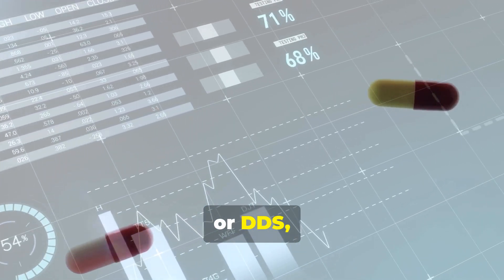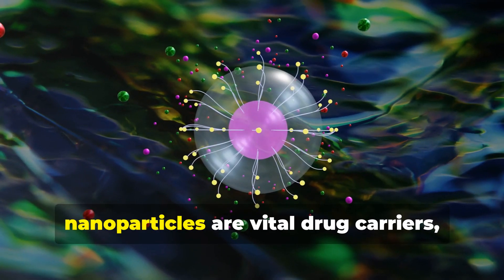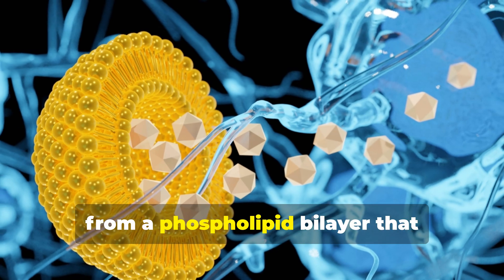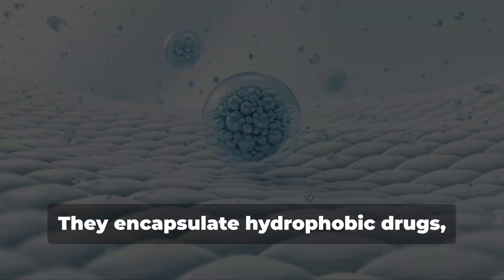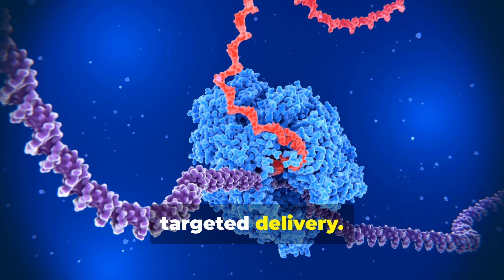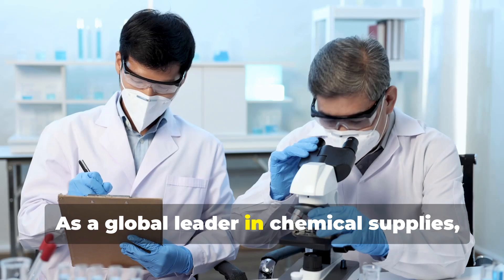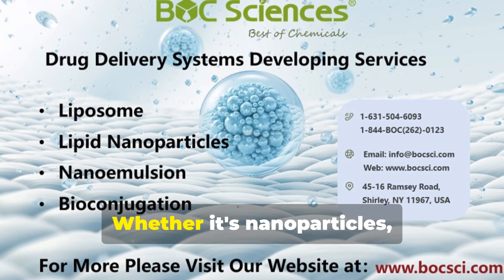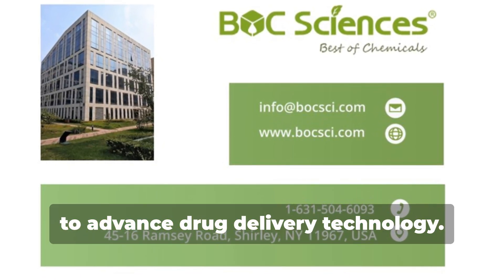Drug Delivery System Development - Liposome - Lipid NanoParticles - Nanoemulsion - Bioconjugation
BOC Sciences provides a comprehensive range of Drug Delivery System Development Services, designed to enhance the efficacy and targeting of therapeutic agents. We specialize in the construction and optimization of various delivery systems, including liposomes, lipid nanoparticles, bioconjugates, and nanoemulsions. Our state-of-the-art technologies and expertise enable us to tailor delivery solutions to meet specific drug requirements, ensuring maximum bioavailability and therapeutic effect. Whether you need assistance with formulation, scale-up, or regulatory support, BOC Sciences is your trusted partner for innovative and effective drug delivery solutions.